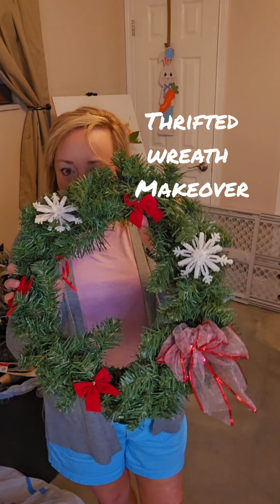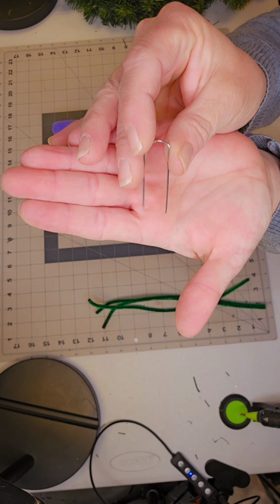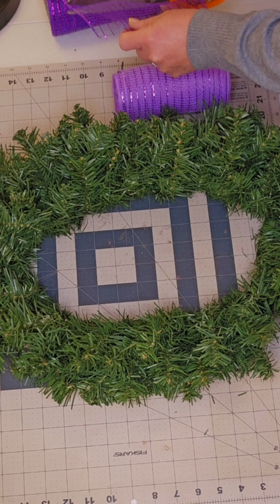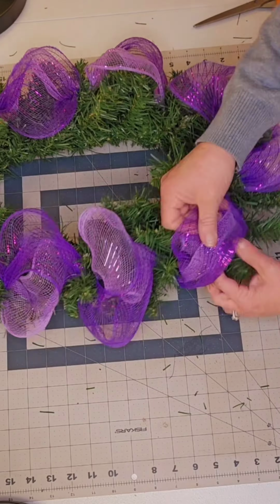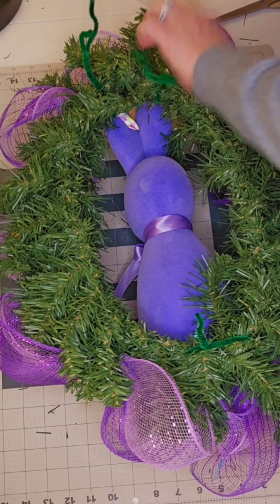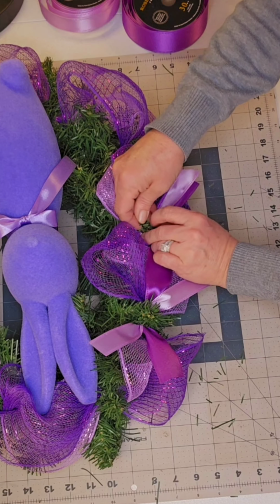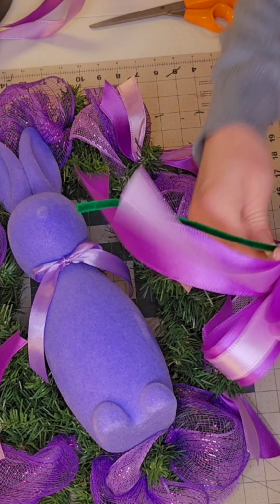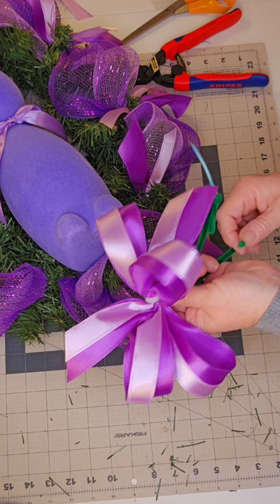Transform an old sad Christmas wreath into a stunning Easter wreath for your front door.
I show you the viewers how to transform an old sad Christmas wreath unto a stunning beauty for Easter. This video shows how to create a unique Easter wreath using deco mesh, an old Christmas wreath and a bunny. The influencer uses a bubble method to create the wreath and then attaches the bunny using pipe cleaners and hot glue. The video emphasizes the beauty of the deco mesh and encourages viewers to try this project.